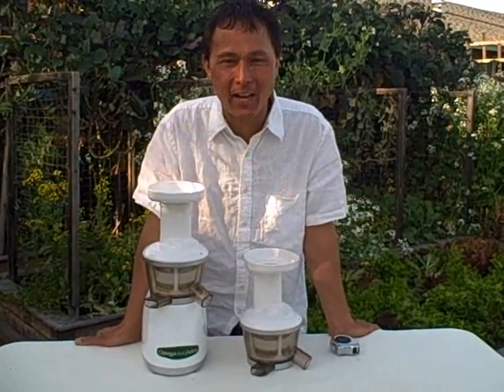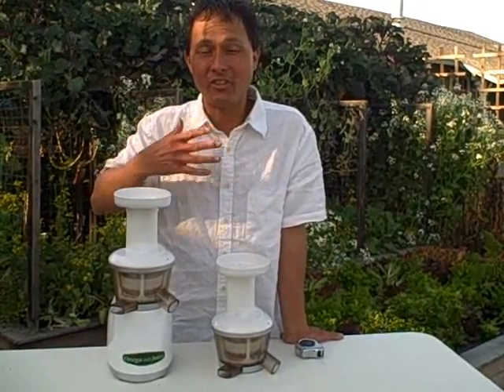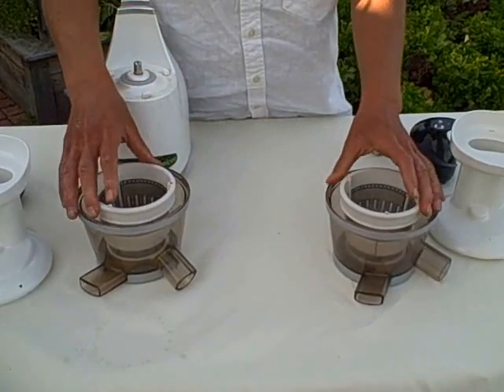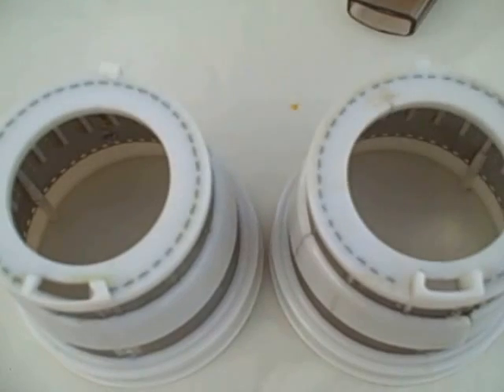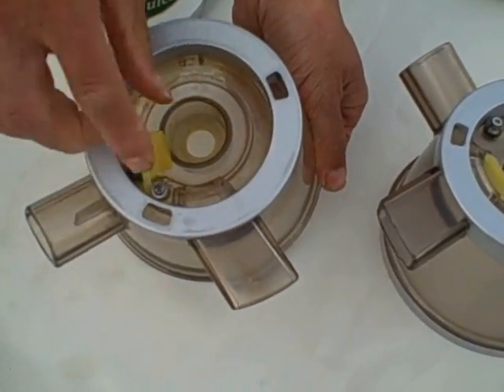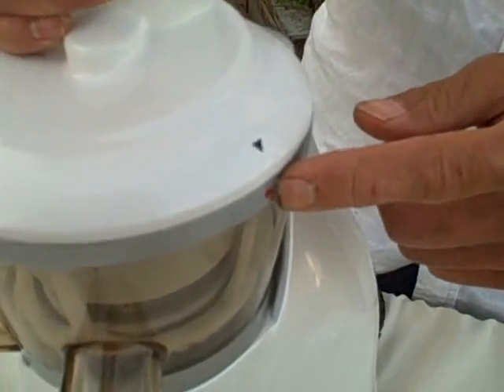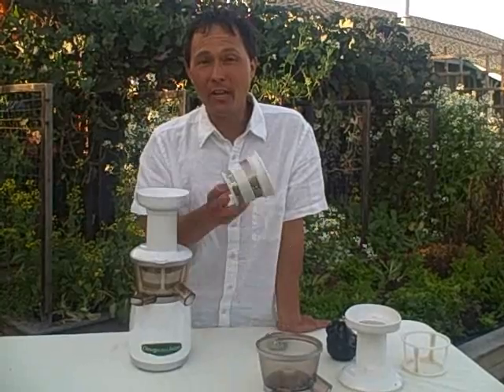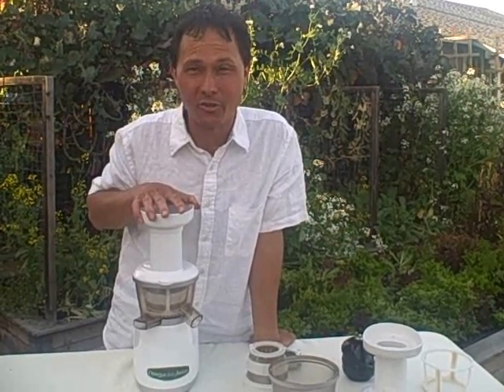Omega VRT330 Juicer - Price Decrease and Improvements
shares the differences between the Original Omega VRT330 that was originally sold in 2009 has been improved.  Watch this video to learn about the improvments in the Original Omega VRT330 as well as learn about the all-new price decrease.